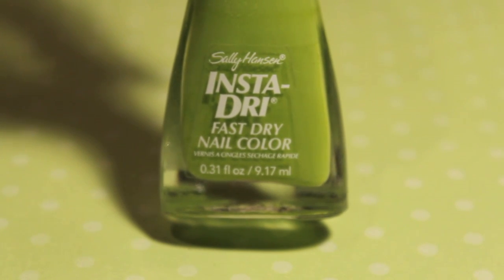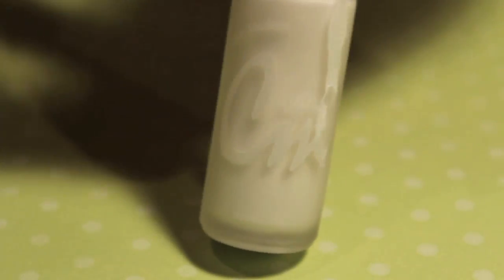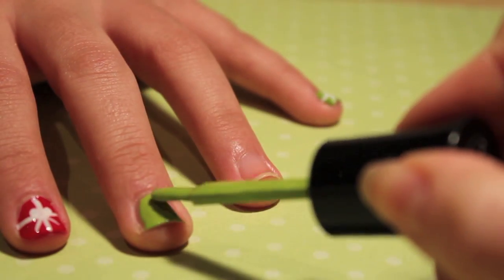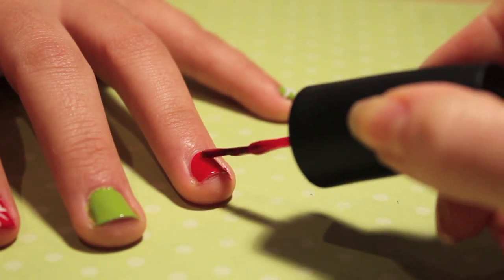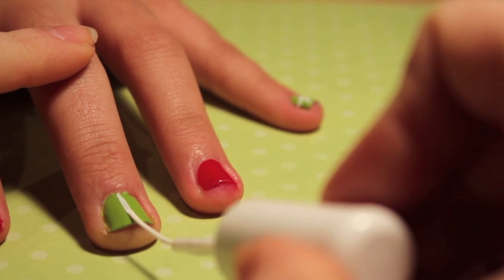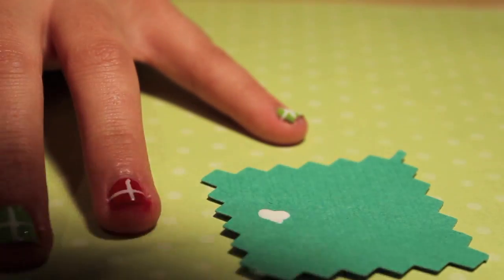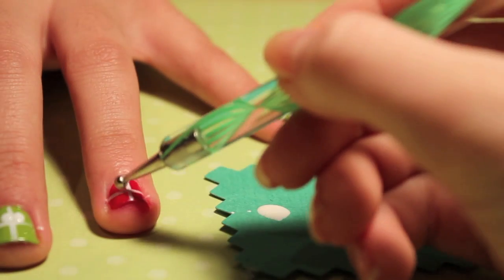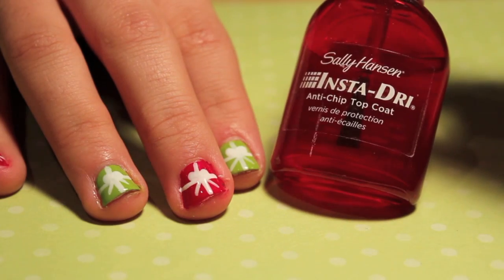Holiday Tutorial: Easy Present Nail Art For Short Nails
Hey everyone, I hope you all enjoyed this video! It was a little bit different but I wanted to create a simple design that everyone can create on short nails! My friend Alex was my model and she did great!  Let me know what you guys think of this video! Keep in mind that it was difficult to film me painting someone else's nails! Happy Holidays everyone!

-Rachel